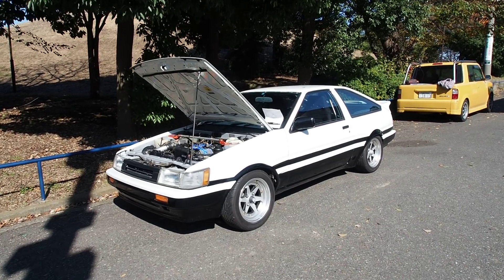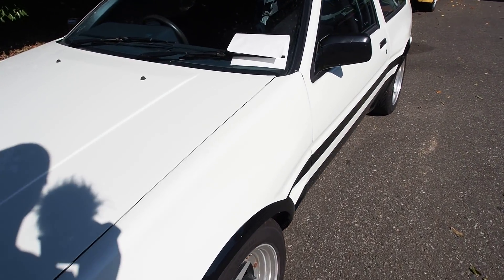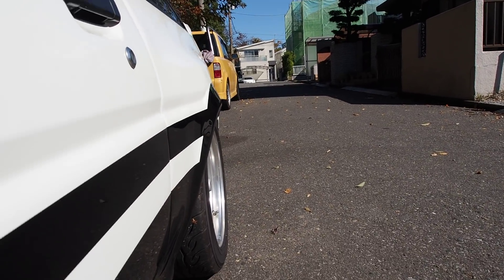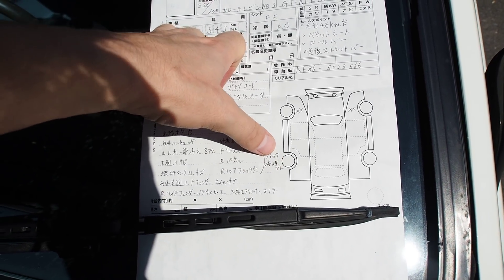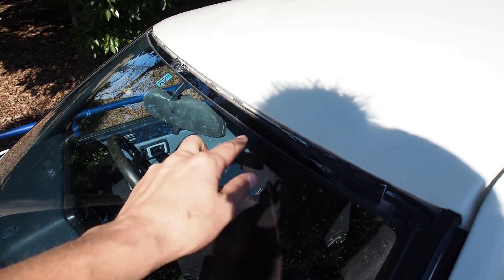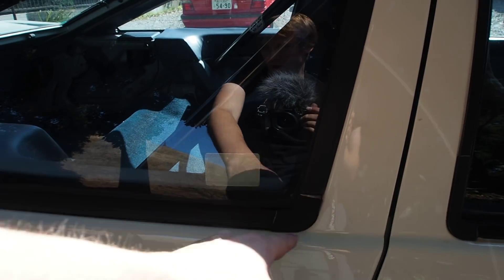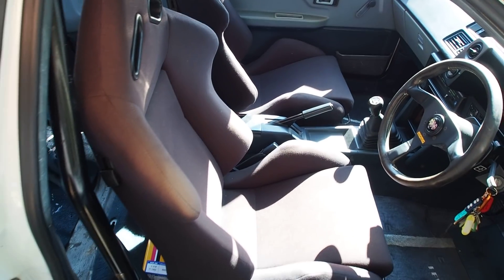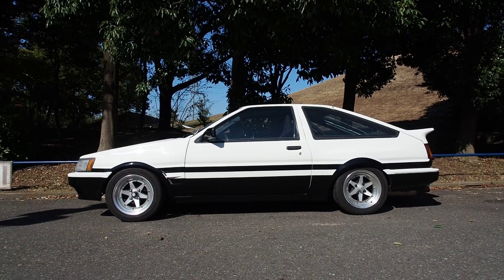1983 Toyota Corolla Levin GT-APEX AE86 Widebody - Japan Auction Purchase Review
Widebody AE86 Corolla Levin GT-Apex Purchased and Exported from Japan

***Extra Channels***

Derek Weldon